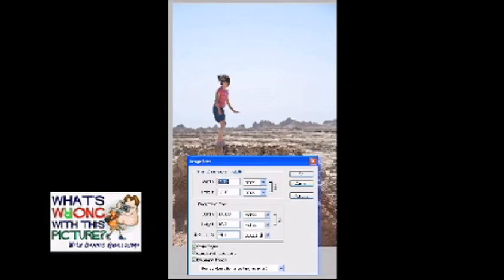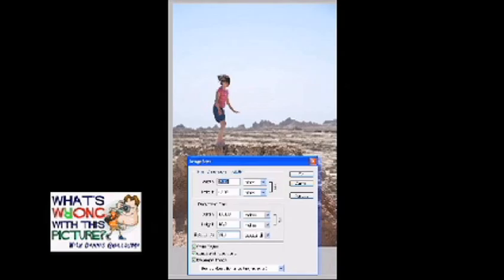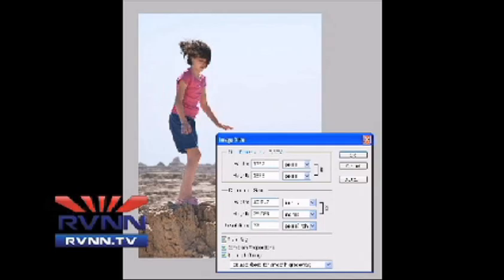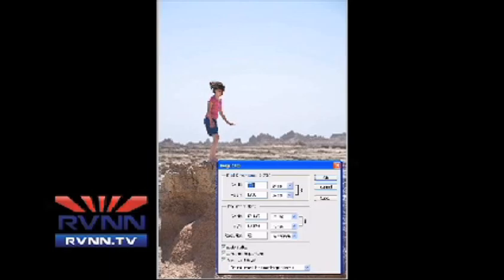3WTP Show014 Seg02YT